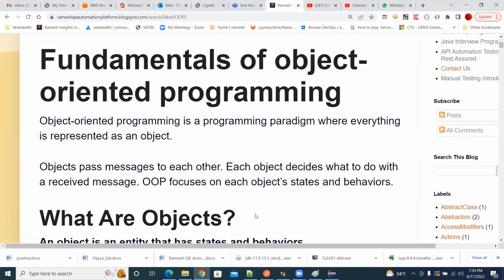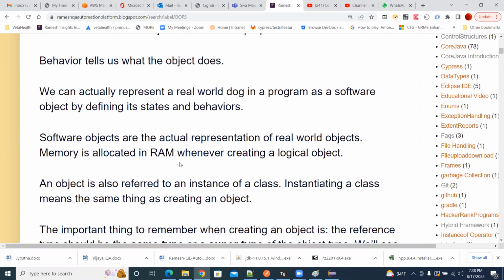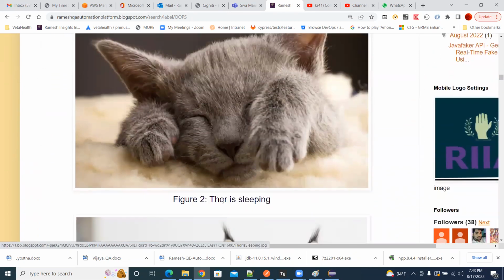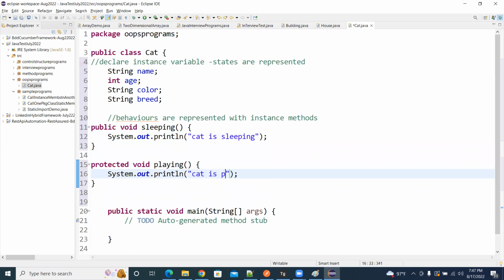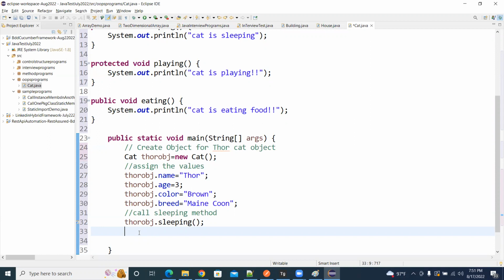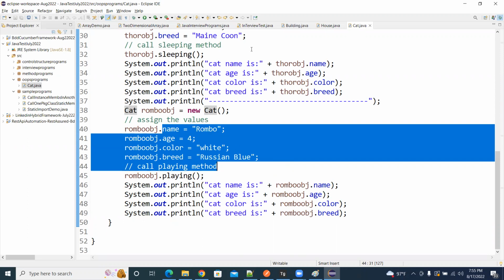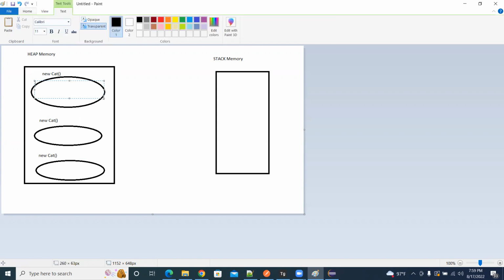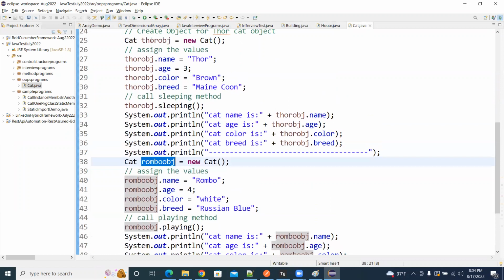CoreJava OOPS Introduction Class Object PART1 AUG 20220818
CoreJava OOPS Introduction Class Object PART1

youtubeChannel: